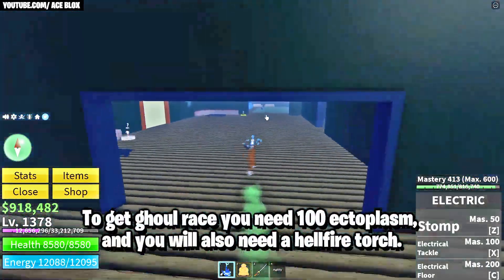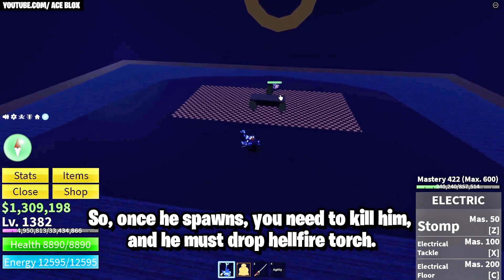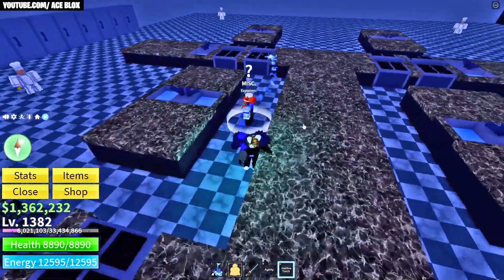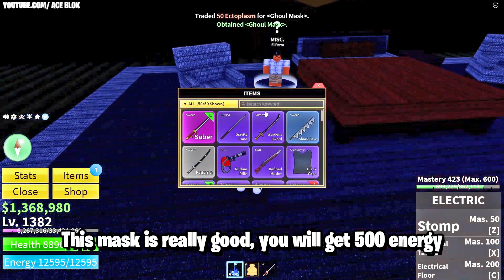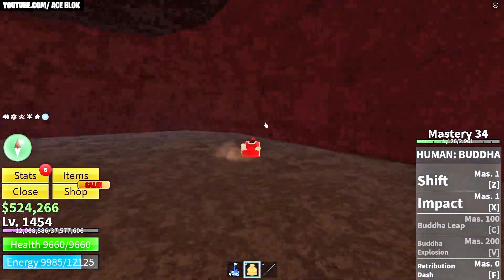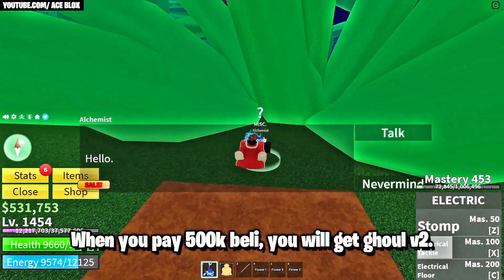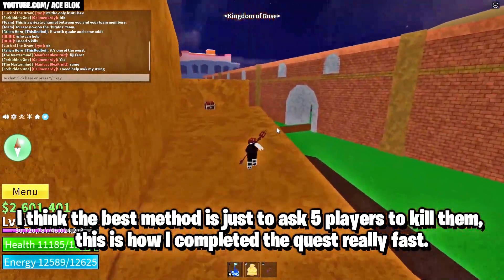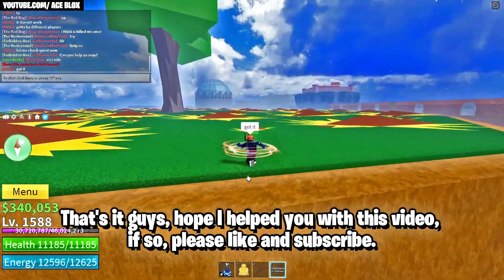How To Get GHOUL RACE V2 EASY (TUTORIAL) - Bloxfruits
How to get Ghoul Race, v2 & v3 + Ghoul mask - Blox Fruits Ghoul Race
Hey guys, in this video I will show you how you can get ghoul race in Blox fruits, I will then show you how to get ghoul v2 and ghoul v3 race. This video will also show you how to get Ghoul mask. This is basically full tutorial with everything explained about ghoul race v1 v2 and v3 and also ghoul mask.